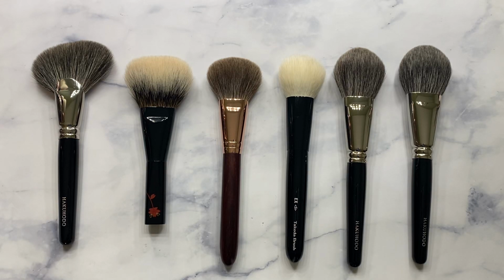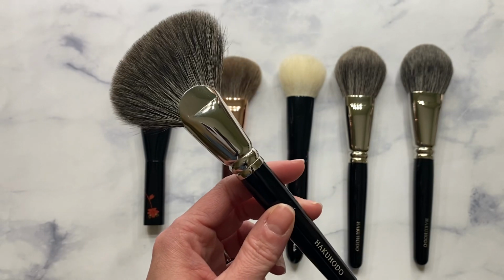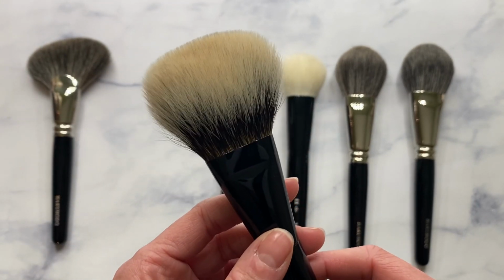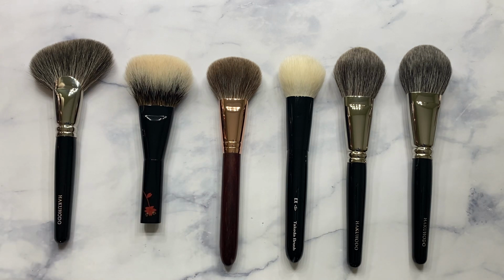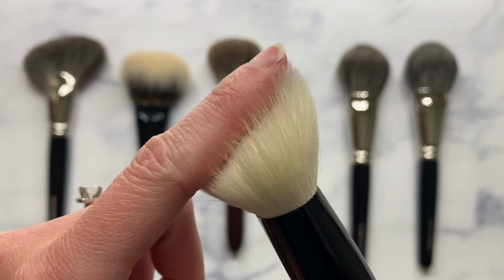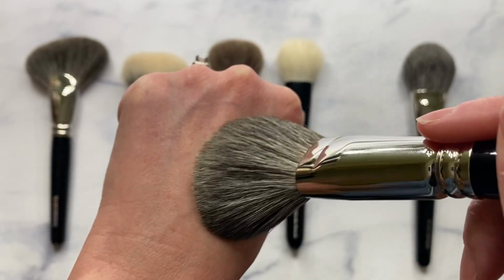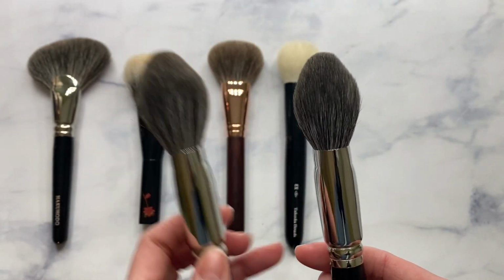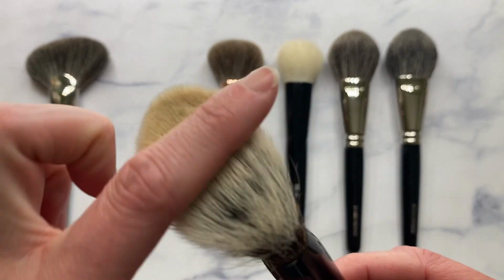Featuring some of my ALL-TIME FAVORITE Bronzer Brushes (Hakuhodo, Koyudo, ShouShouLang & Takeda)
Hi Everyone!

Today, I’m featuring some of my ALL TIME FAVORITE Bronzer brushes.

🎀 Brushes mentioned in this video:

- Hakuhodo F1342

- Koyudo White Canadian Squirrel Small Powder Brush

- ShouShouLang custom brush (red squirrel + saibikoho goat mix)

- Takeda 19 SOVD 40 EXS

- Hakuhodo G502

- Hakuhodo G501

✨ Shop | My Special ShouShouLang Custom Brush Collection ⬇️

✨Shop | ShouShouLang’s Entire Shop ⬇️

✨ Shop | ShouShouLang - Create your own Custom Brush ⬇️

LOVINGFUDE10 (¥1,000 off purchases ¥15,000+)

LOVINGFUDE20 (¥2,000 off purchases ¥25,000+)